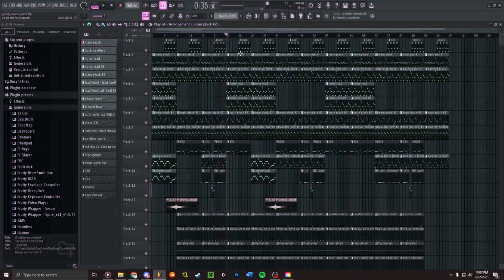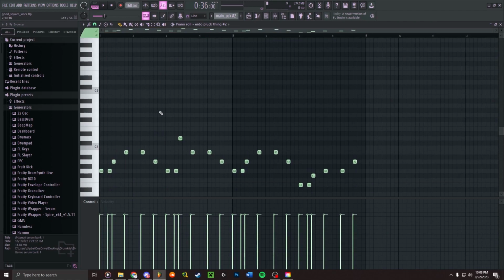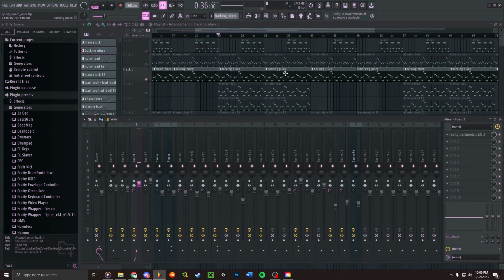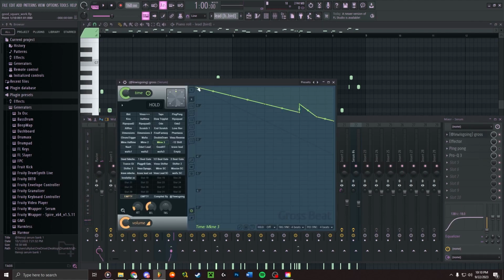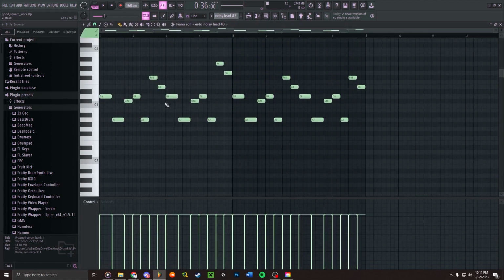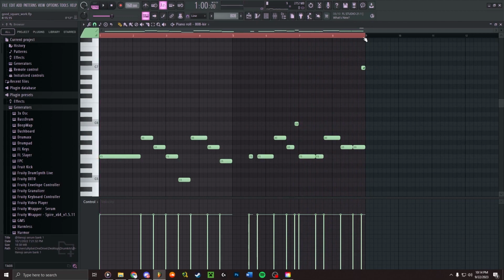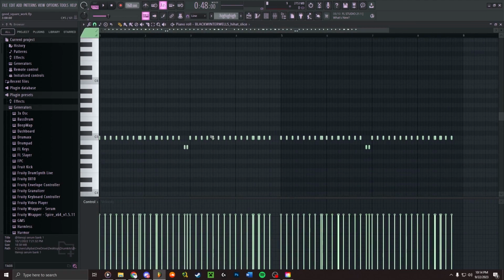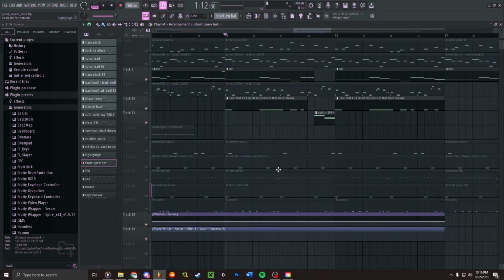how to make a digicore beat (tutorial)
im not calling this a breakupbreakdown breakdown